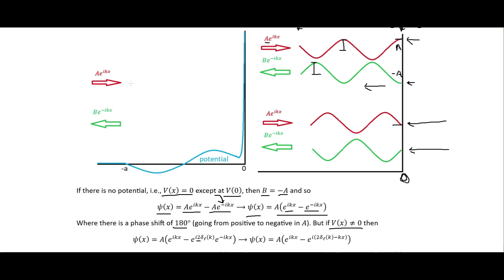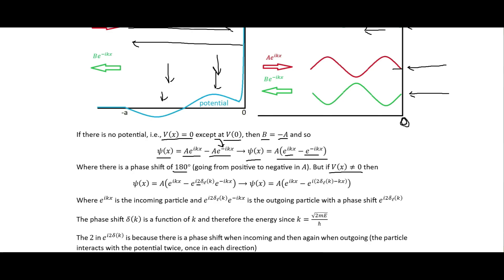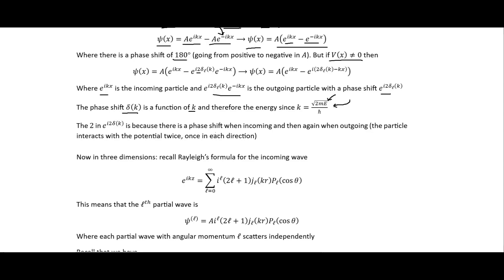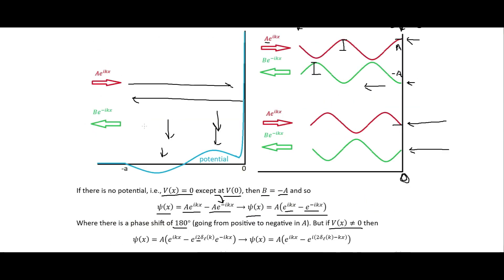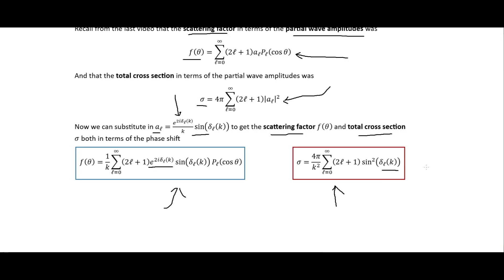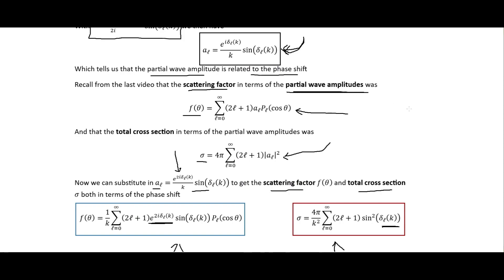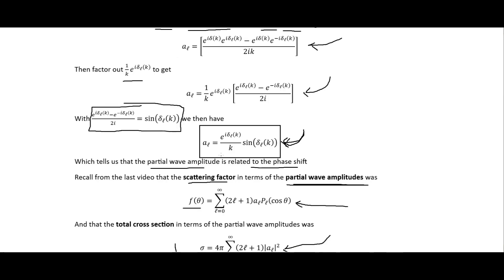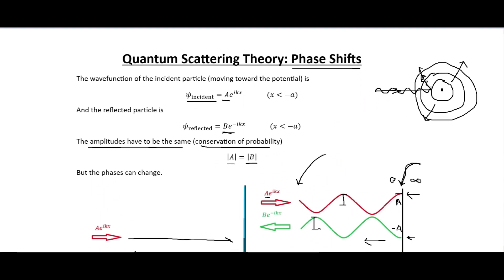Quantum Scattering Phase Shift Analysis | Quantum Mechanics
Relating the partial wave amplitude to the phase shift of a reflected wave.

Other places you can find content from me:

Amazon - Author Profile

Incarnate: Existence
Incarnate: Essence
Incarnate: Schism